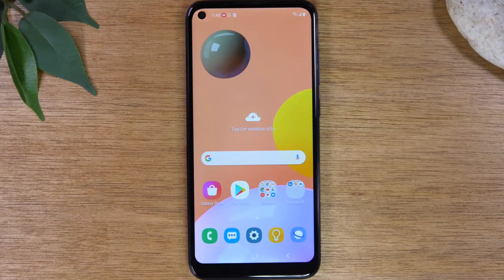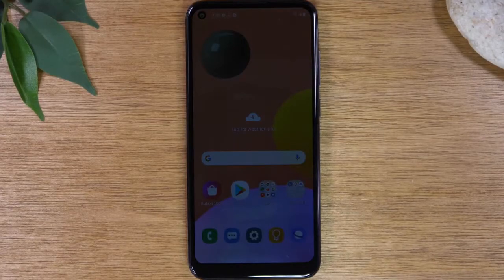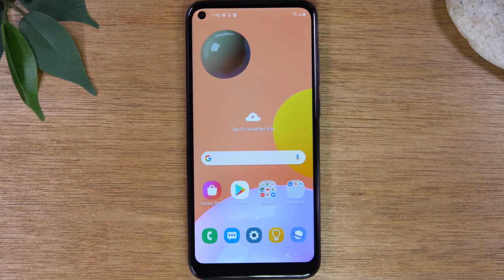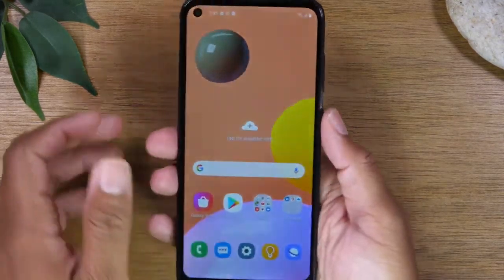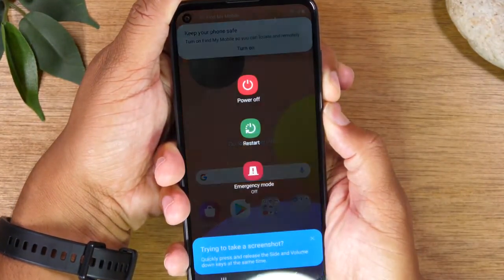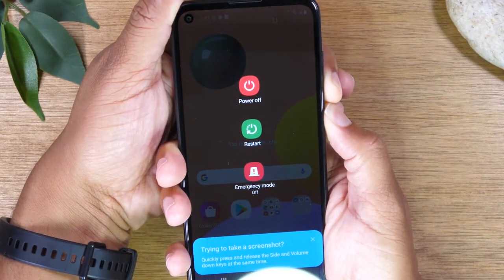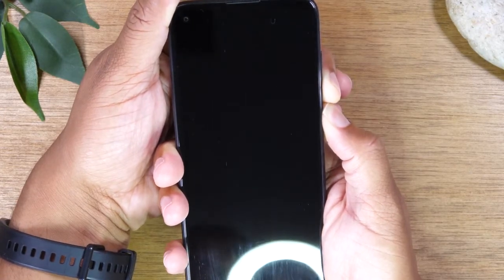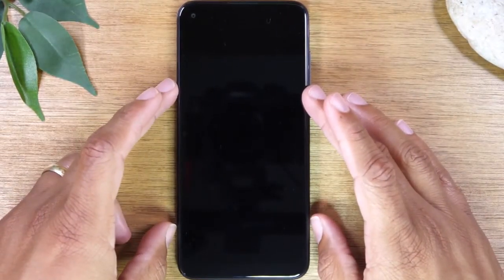Samsung Galaxy A11 How to Soft Reset Screen is Frozen FIX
Walk through tutorial on how to soft reset your Samsung Galaxy A11 if the screen is stuck, frozen, or unresponsive. The steps displayed in the video will help you restart your phone using the physical buttons.